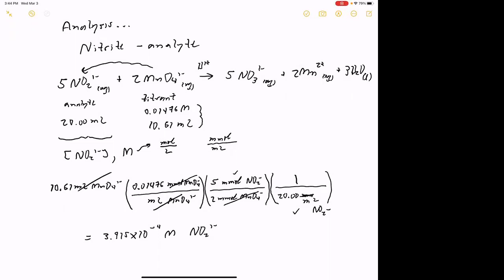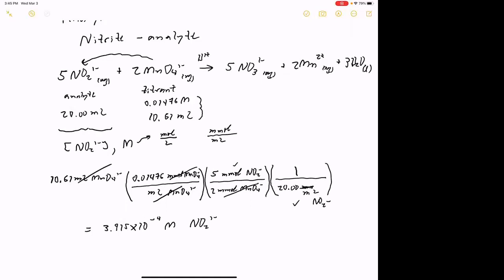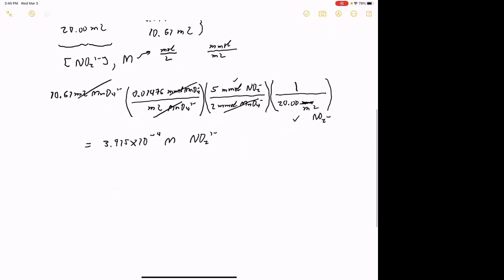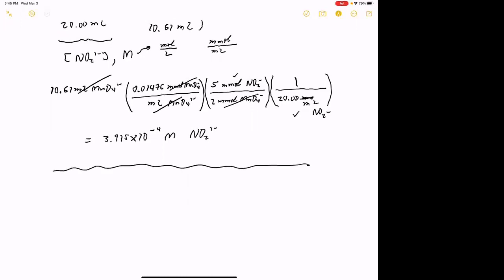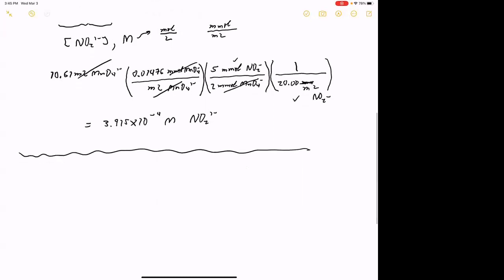CHM124 class meeting, 3/3